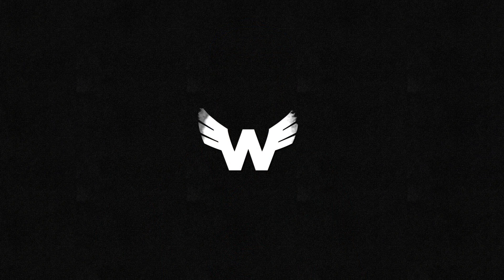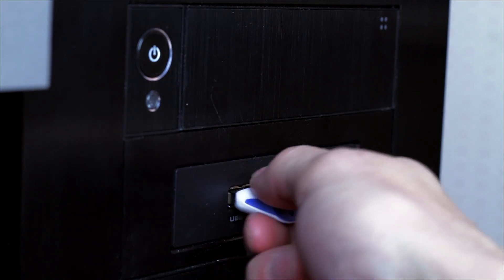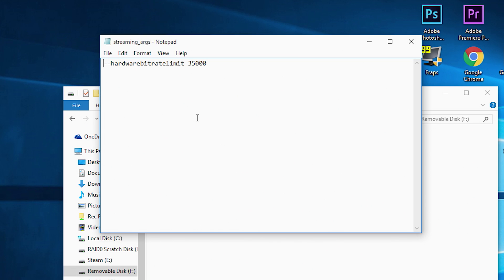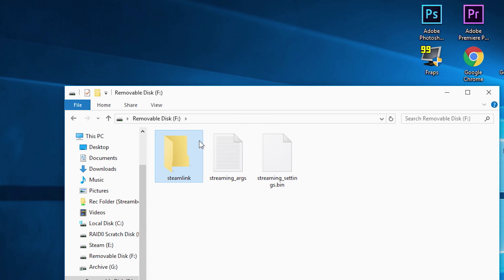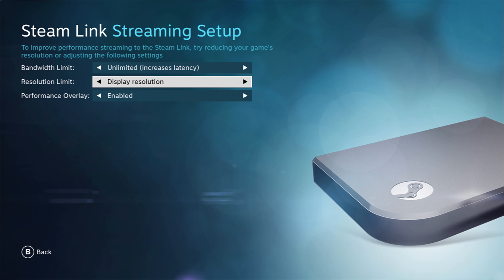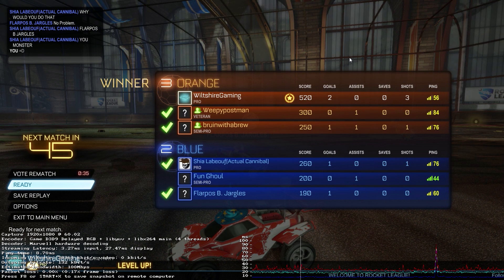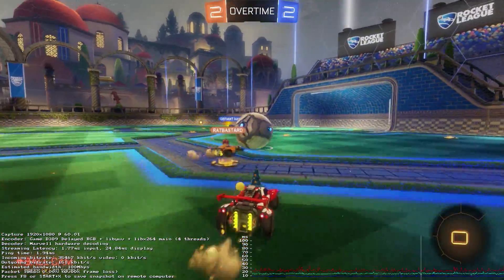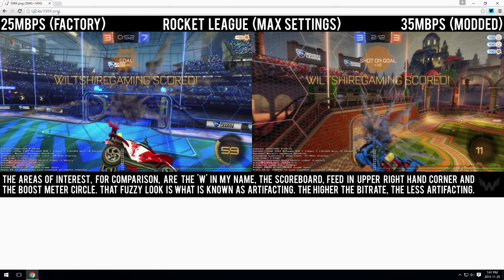How to Increase Maximum Stream Quality on Steam Link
Underwhelmed by the quality of the stream coming from your Steam Link? Me too. In this video, I show you how to adjust the Max Bitrate on your Steam Link.

YouTube's compression makes it difficult to tell what the difference is with and without the mod. To get a better idea of the difference, go to this quality comparison photo here. *NOTE* This is a lossless image. Meaning, there is no compression. It could take a bit to load the image

*I'M NOT RESPONSIBLE FOR ANY DAMAGE YOU DO TO YOUR STEAM LINK!*